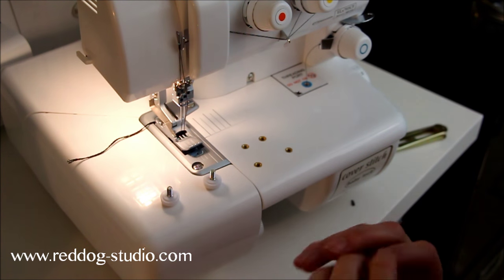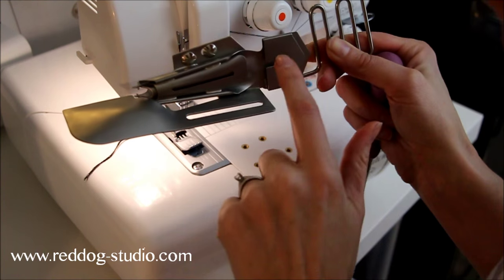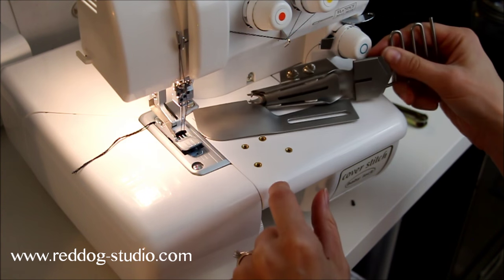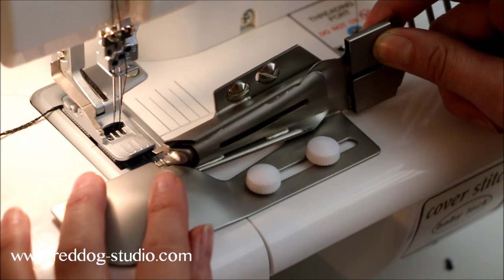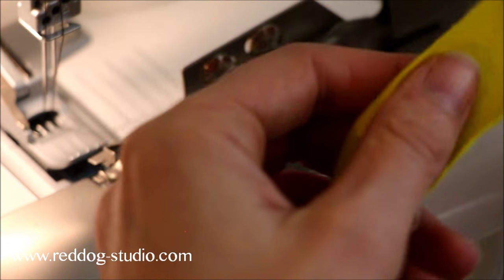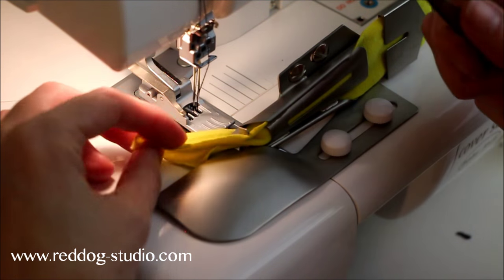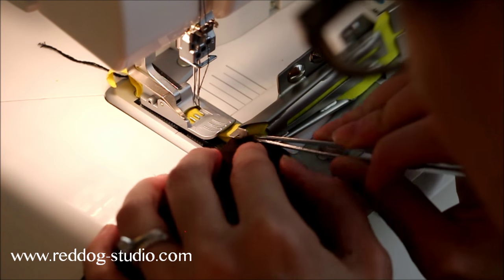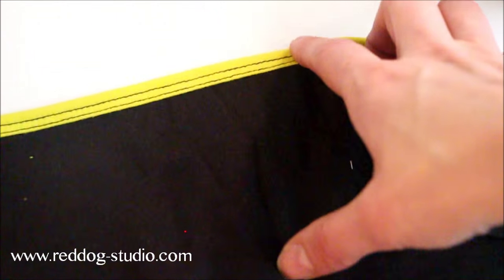Babylock Coverstitch - Double Fold Binder Attachment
I got to play with the 10mm double fold bias binder attachment and thought I'd shoot a video. I'm not entirely sure what I'm doing but thought it was the best thing since sliced bread.